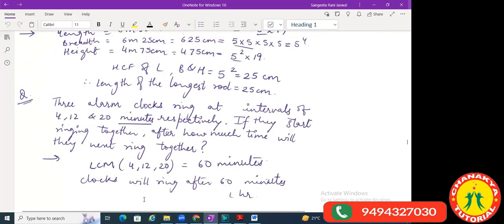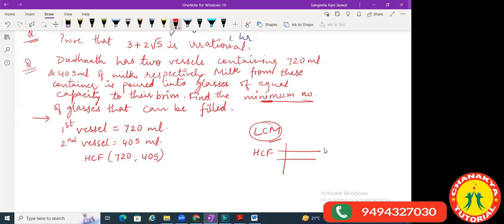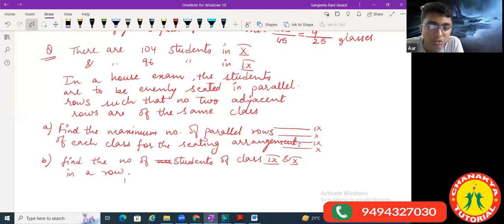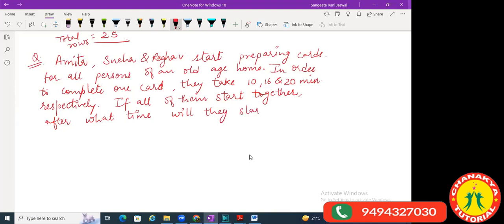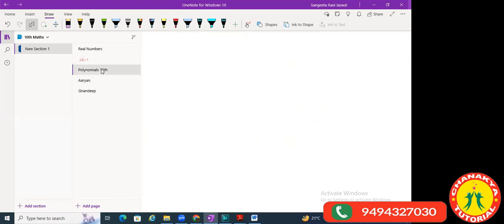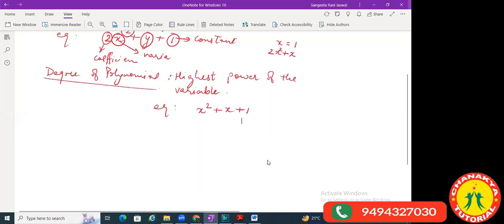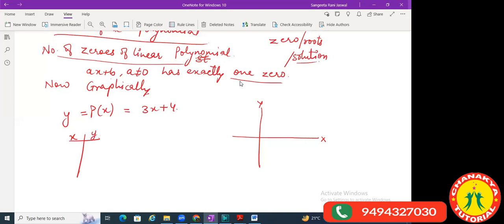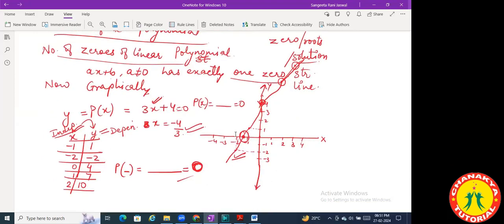Polynomials L1 A